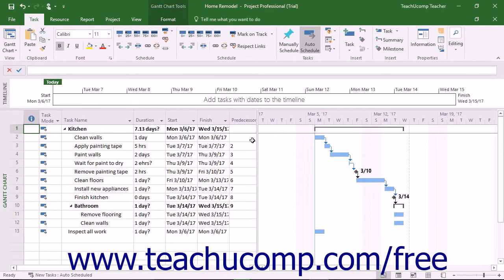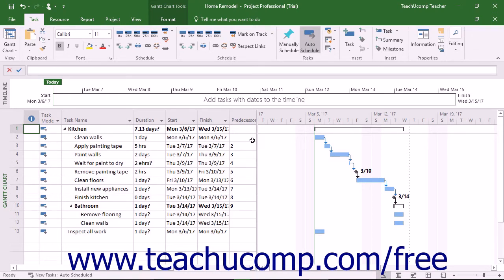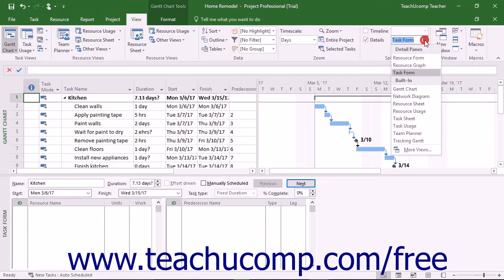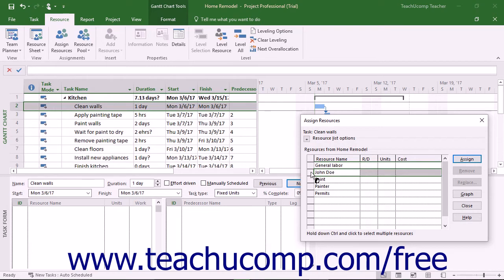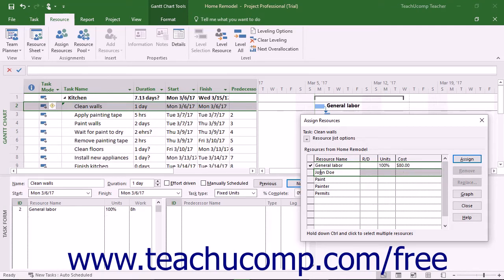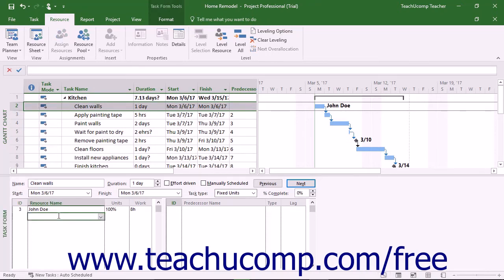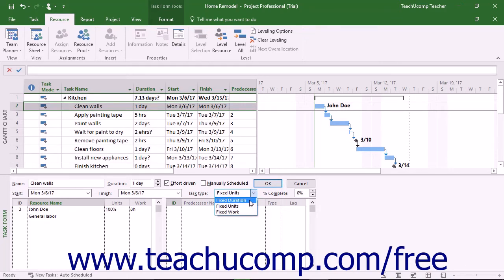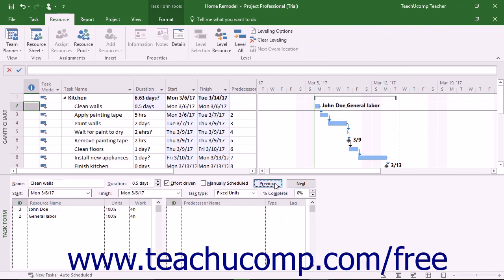Project 2016 Tutorial Assigning Work Resources to Tasks Microsoft Training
Learn how to assign work resources to tasks in Microsoft Project A clip from Mastering Project Made Easy v. 2016. - the most comprehensive Project tutorial available. Visit us today!